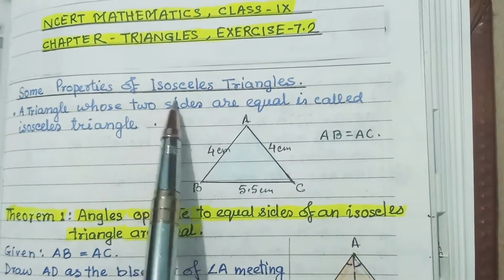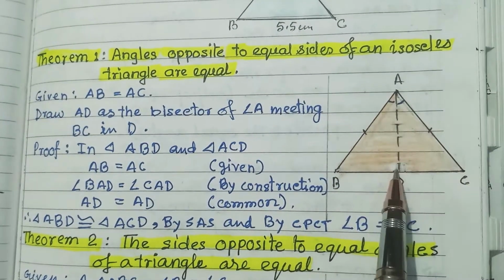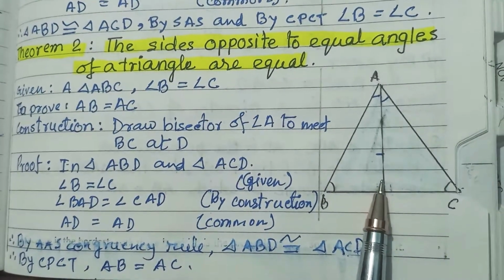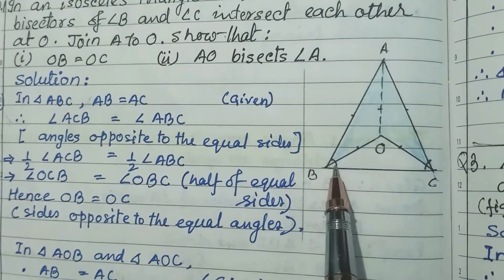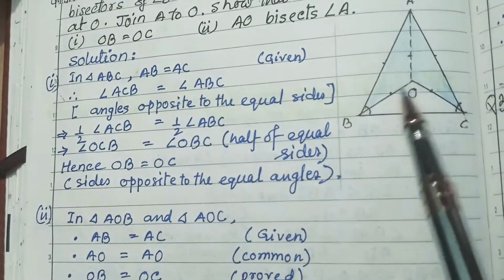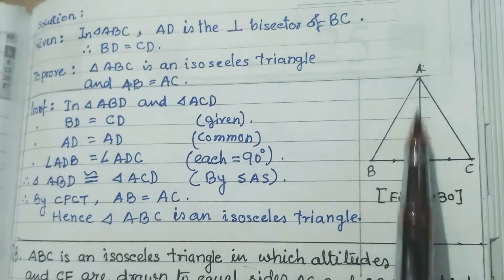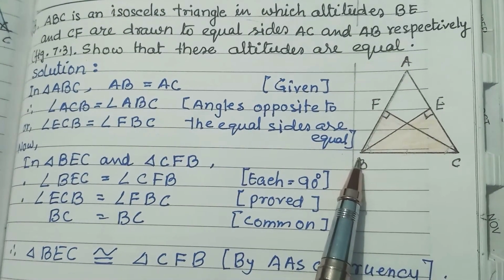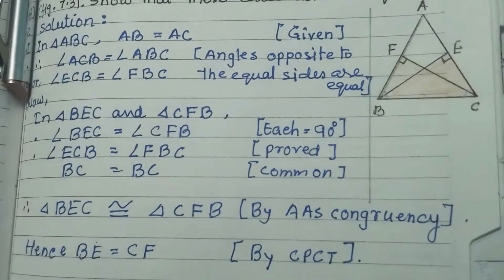NCERT MATHS | Class IX | Triangles CH- 7, Ex- 7.2, Part- 1.